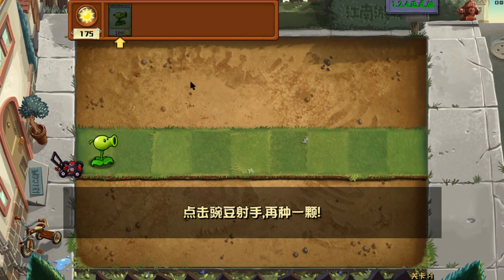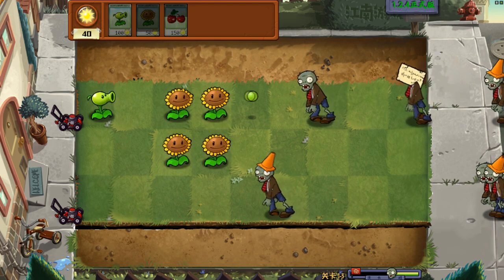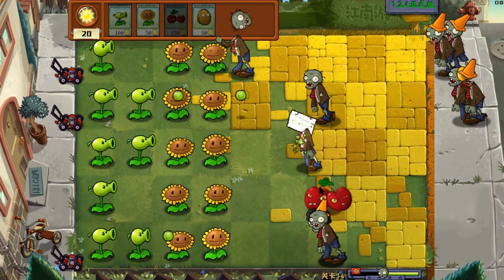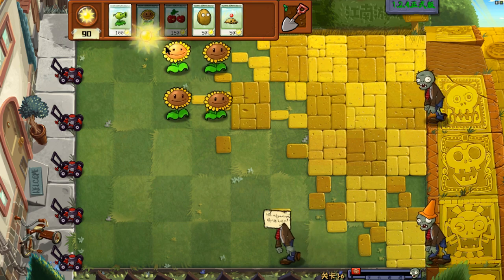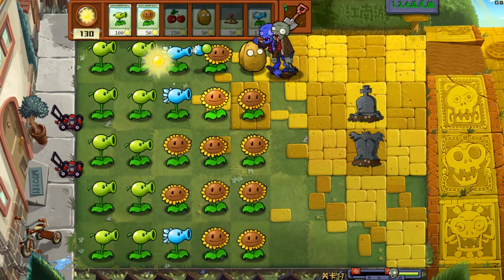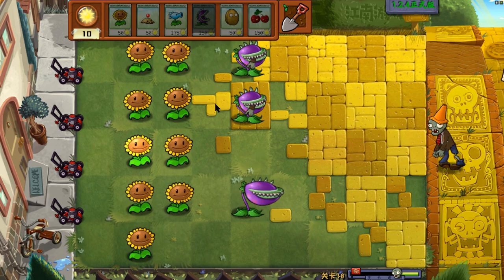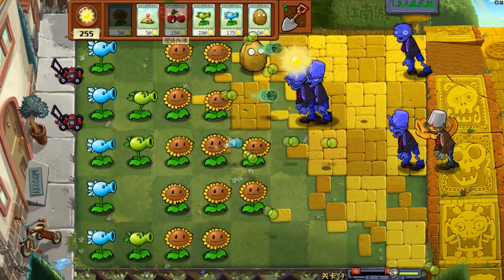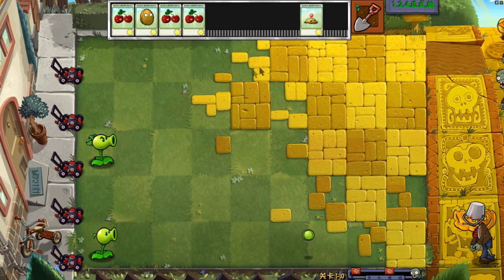PVZ Brutal Mode EX Plus Day Levels (1-1 to 1-10)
0:00 Intro
1:05 1-1
3:56 1-2
7:17 1-3 (failed attempt)
10:01 1-3 (successful attempt)
14:24 1-4
19:23 1-5
22:51 1-6
27:53 1-7
36:06 1-8
42:18 1-9
52:23 1-10